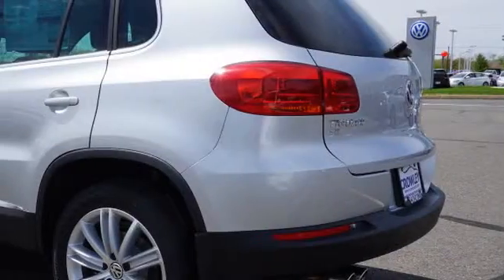2016 Volkswagen Tiguan